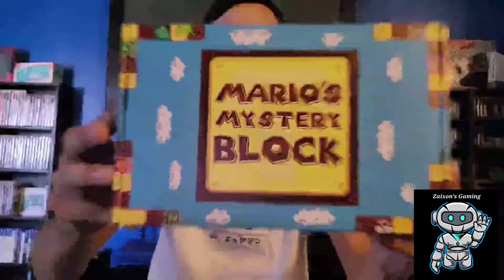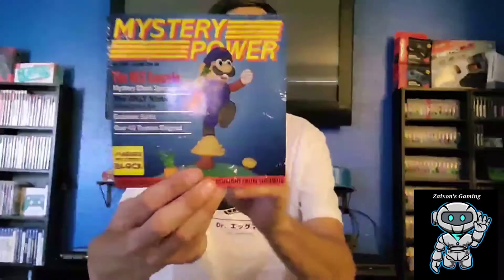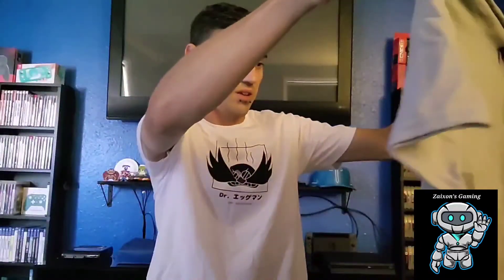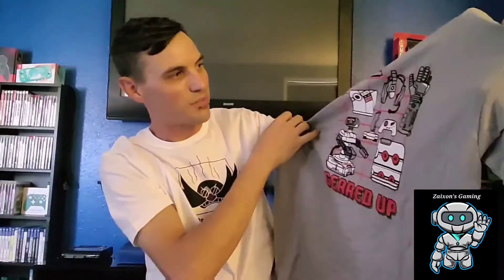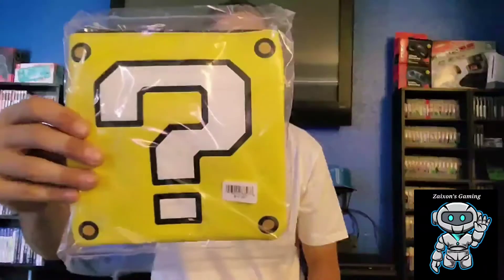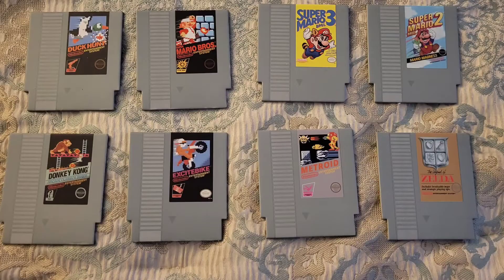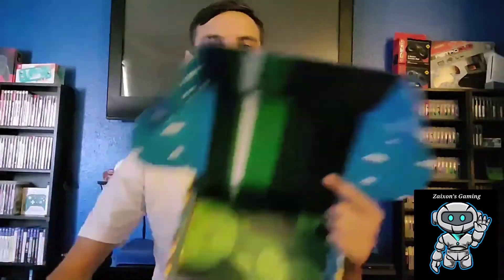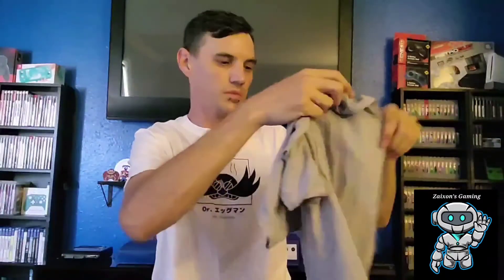August 2021 Mario's Mystery Block Unboxing. Episode 02 NES Themed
In this video I unbox my 2nd Mario's Mystery Block. I hope to make better videos as I get more involved.